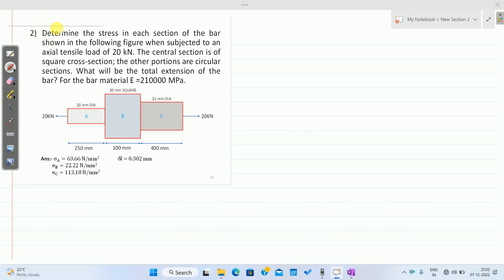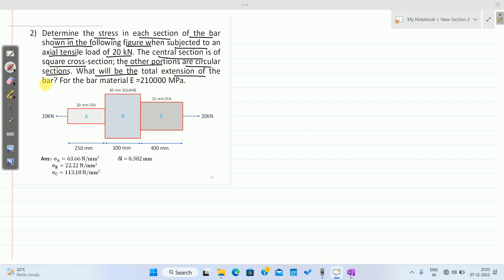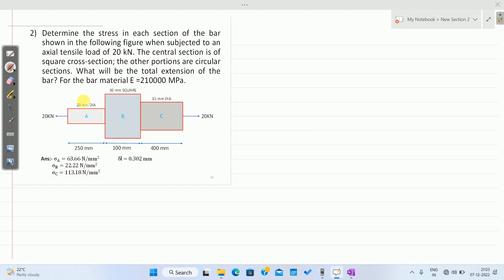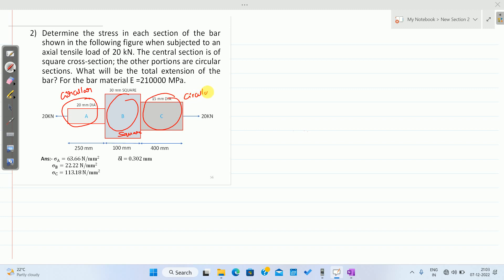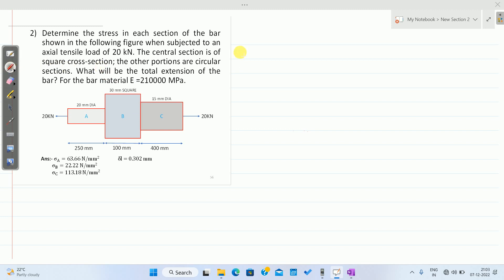Stresses in bars of varying cross-section_Problem_02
Determine the stress in each section of the bar shown in the following figure when subjected to an axial tensile load of 20 kN. The central section is of square cross-section; the other portions are circular sections. What will be the total extension of the bar? For the bar material E =210000 MPa.